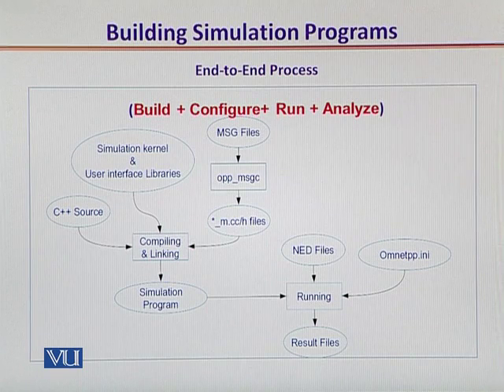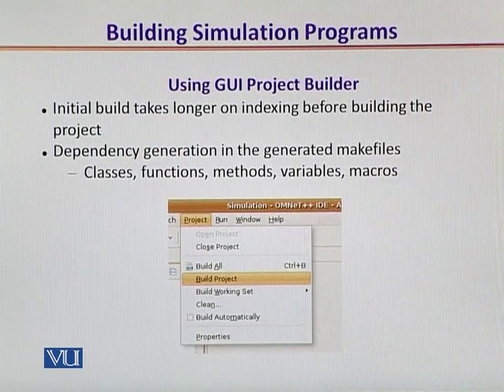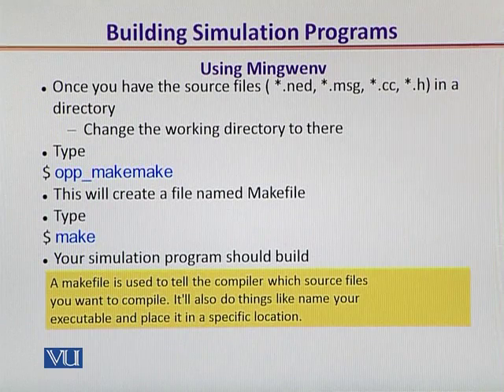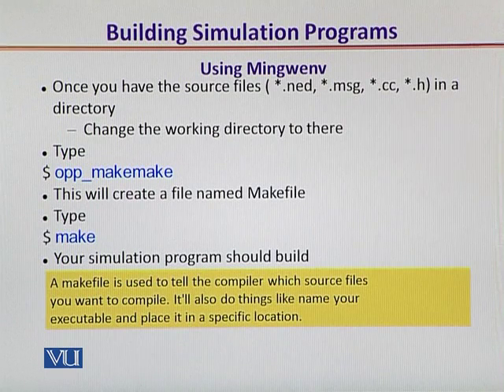CS432_Topic023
Topic: 23